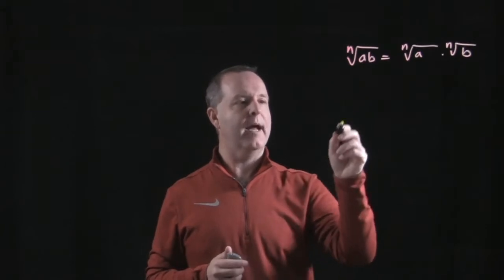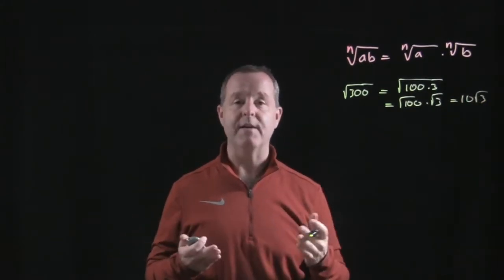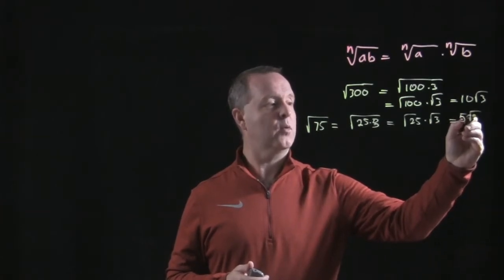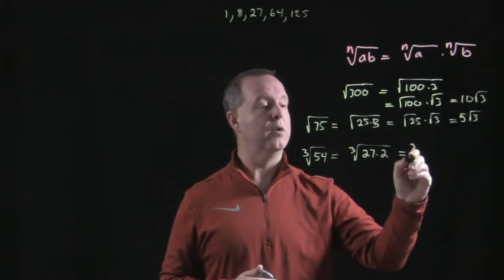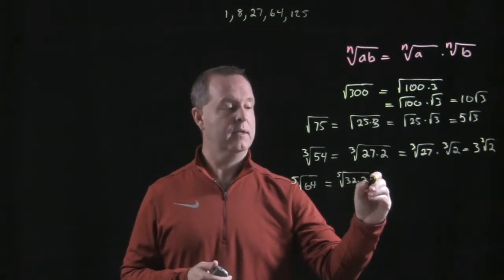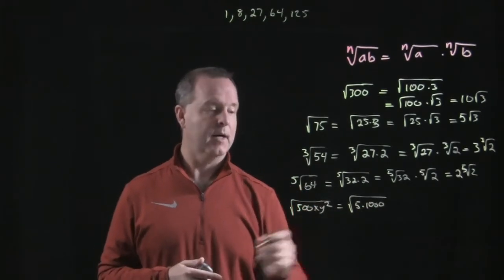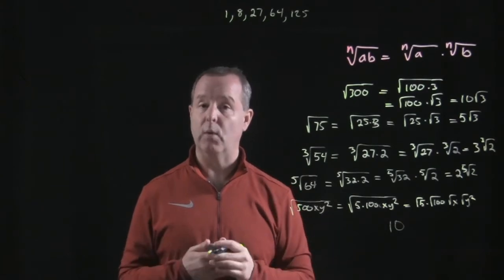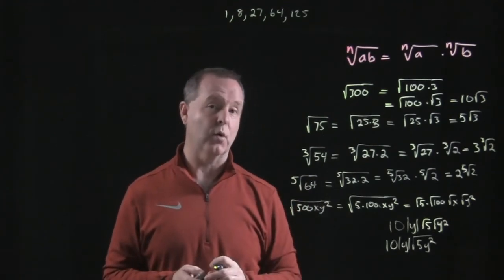Simplifying Radicals by Factoring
10.3.2 Multiplying and Simplifying Radical Expressions